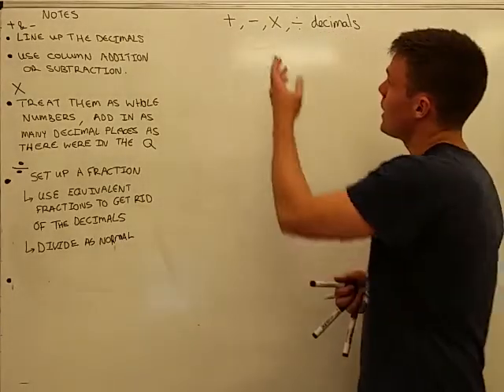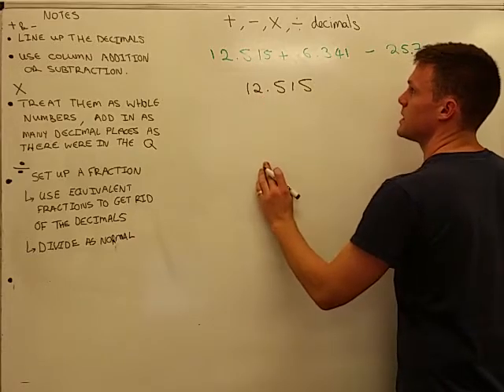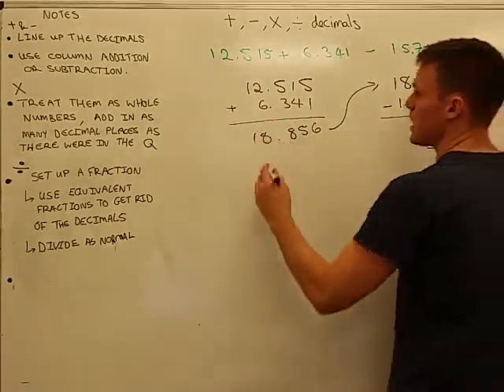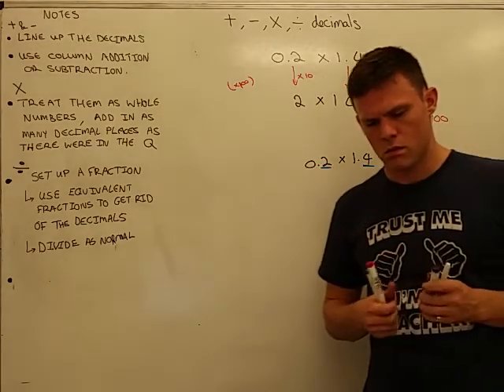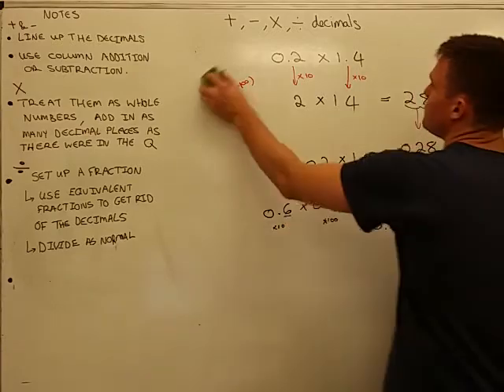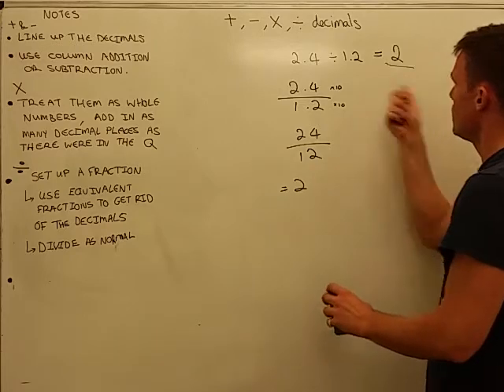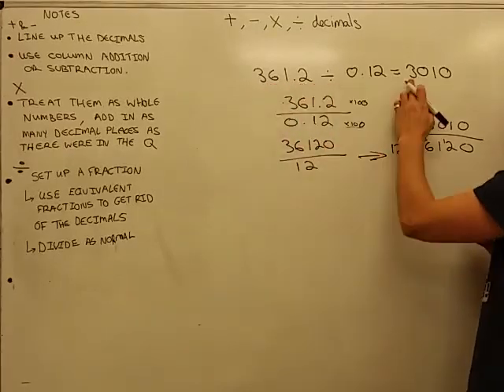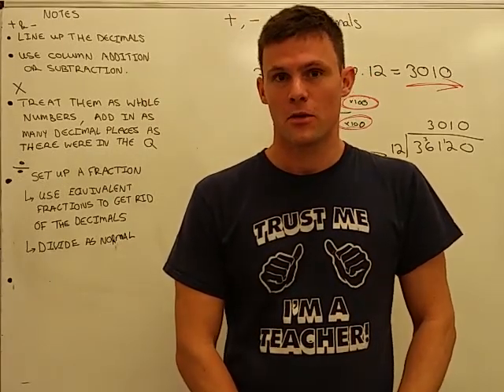Working with Decimals - Mr Duncan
A video showing how to add, subtract, multiply and divide with decimals.